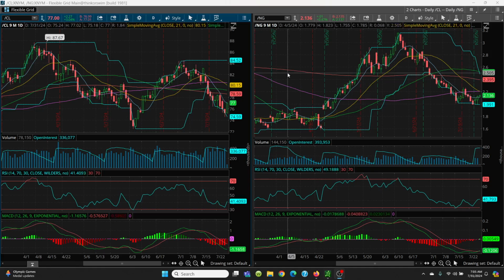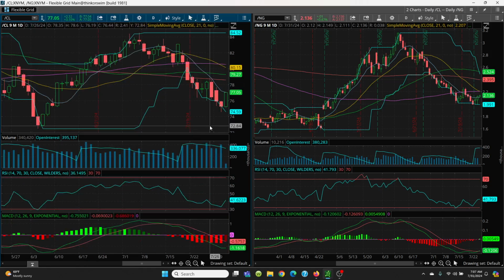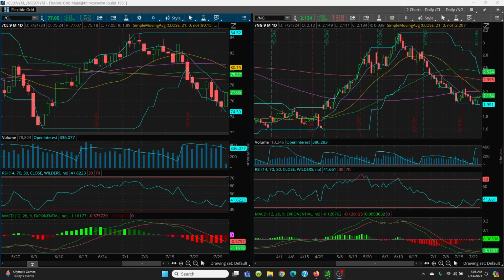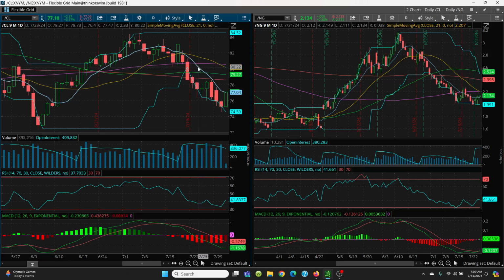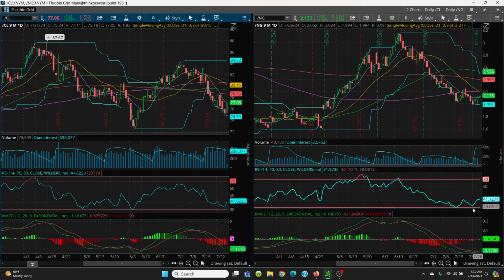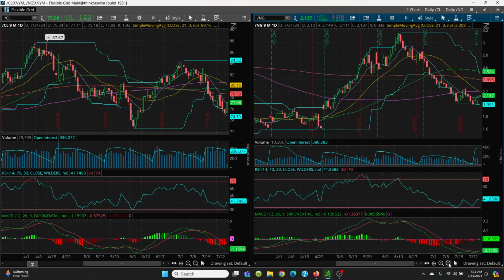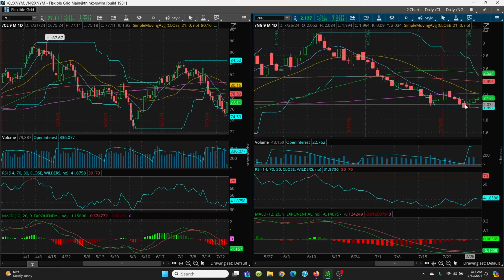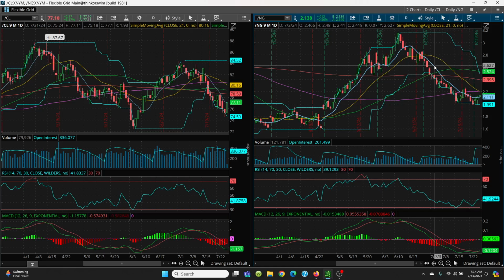2024 07 31 - Technical Analysis - Crude Oil / Natural Gas